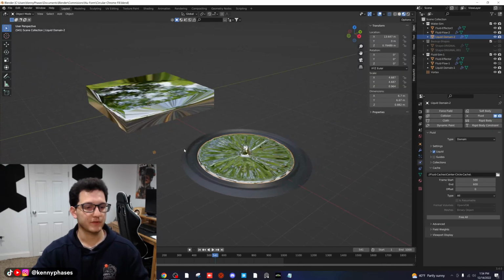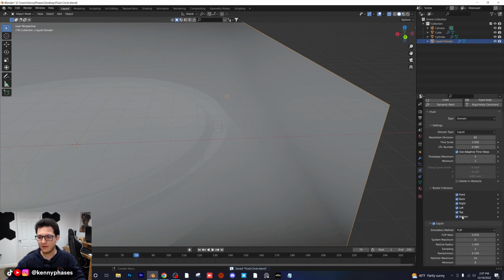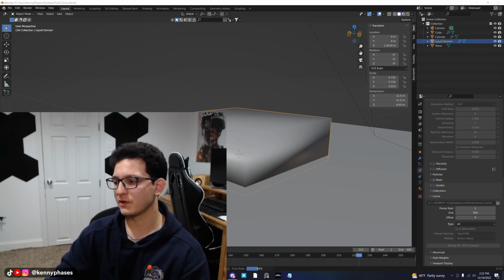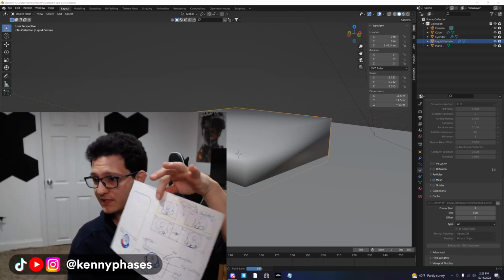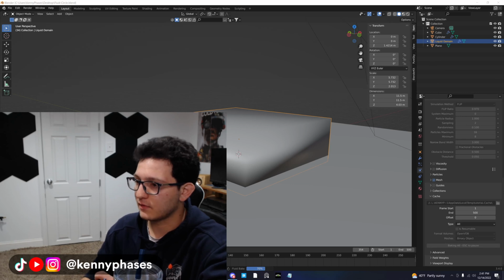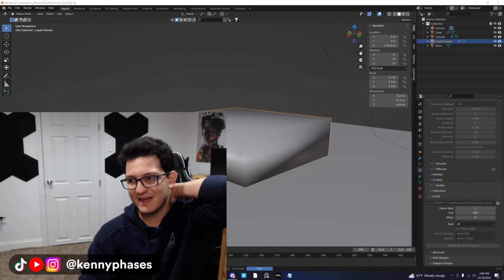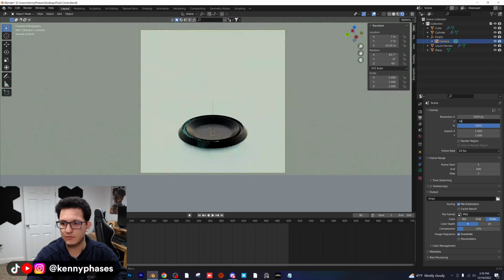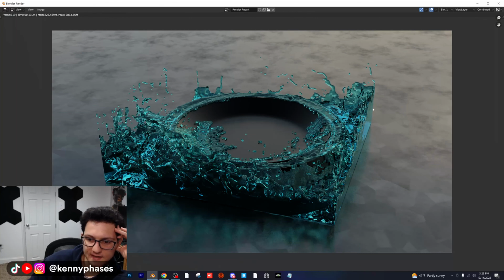Blender 3D Live Stream!